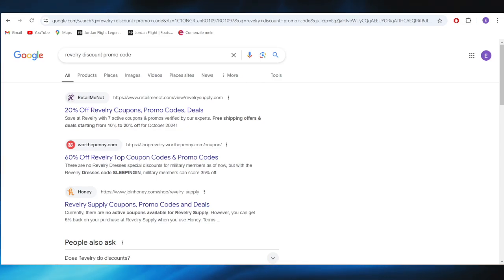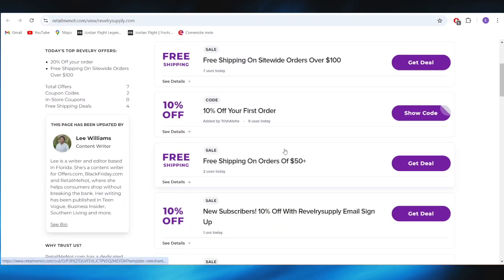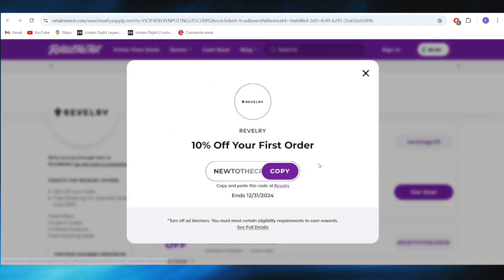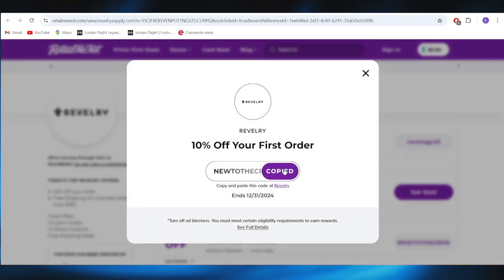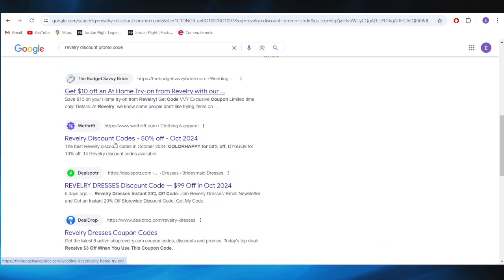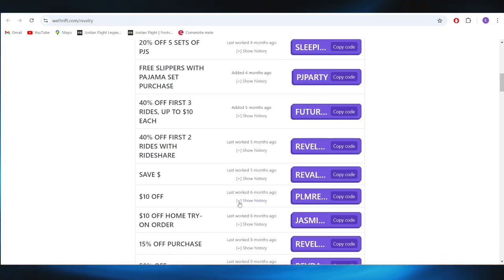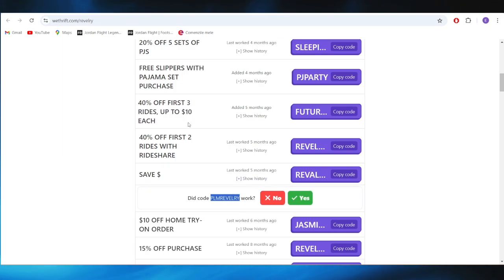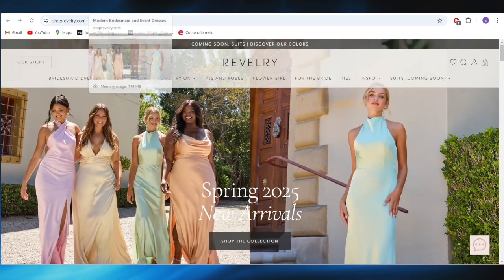HOW TO GET BEST REVELRY DISCOUNT PROMO CODES IN 2026 (FULL GUIDE)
In this video, I am going to show you how to find the best Revelry discount promo codes in 2026. If you are shopping for bridal party dresses, this guide will show you how to get the best deals with exclusive promo codes. Watch now to discover how to save on your Revelry purchases!

0:00 INTRO
0:05 TUTORIAL